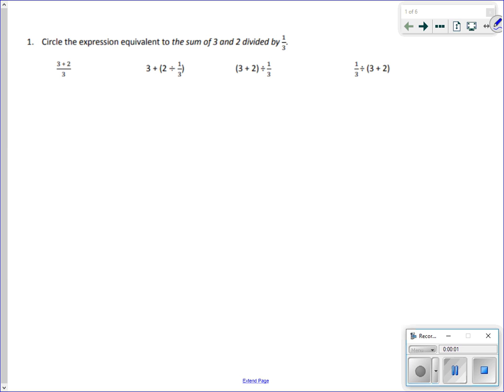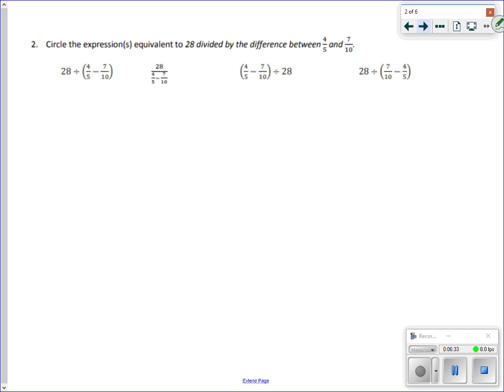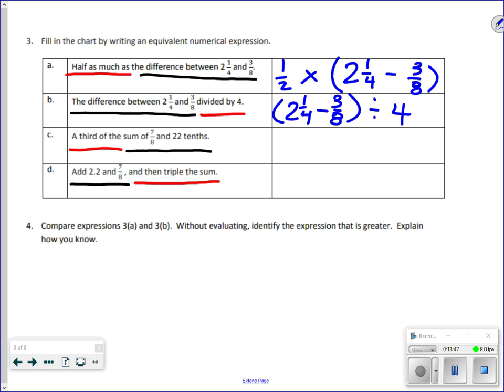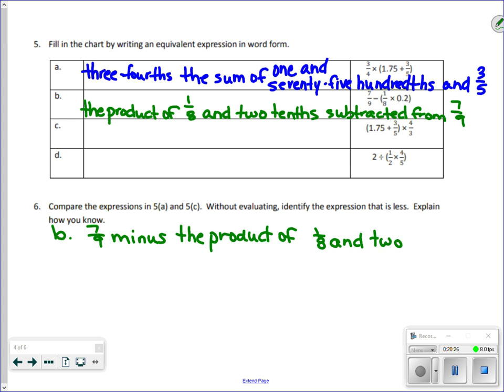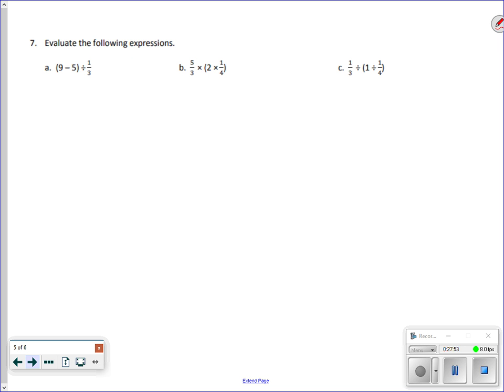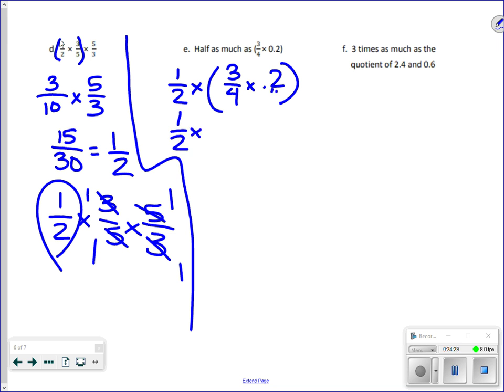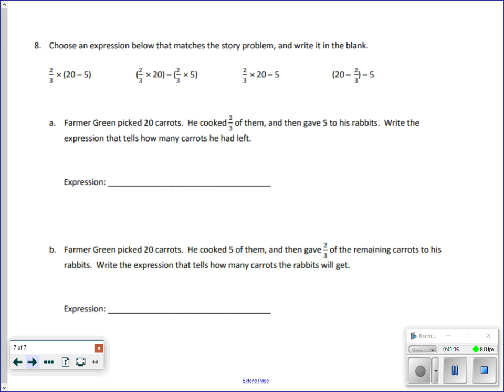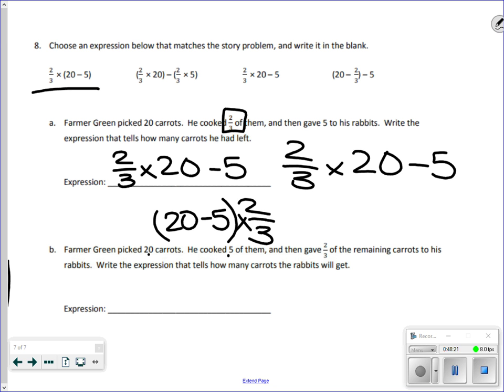February20 written expressions